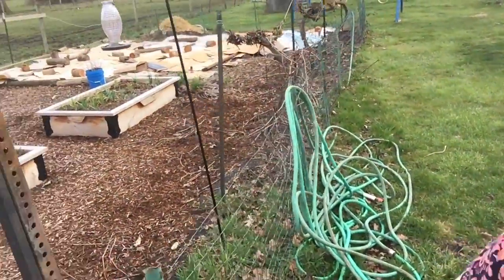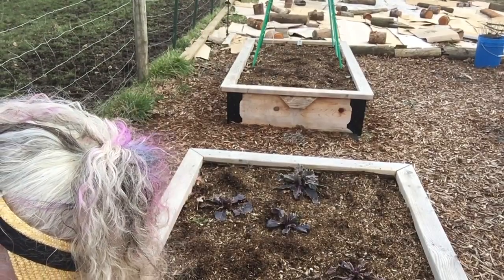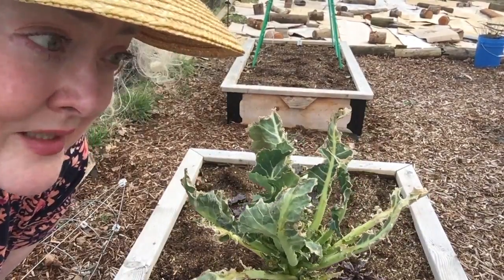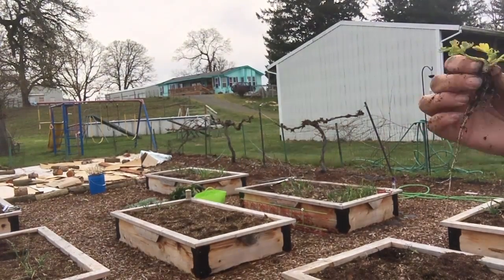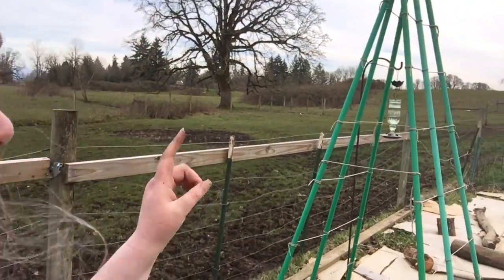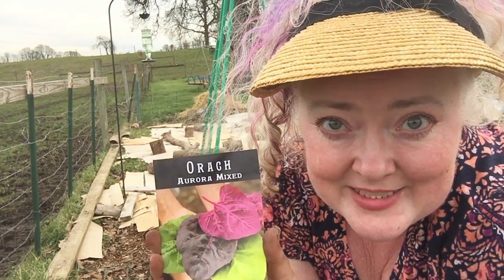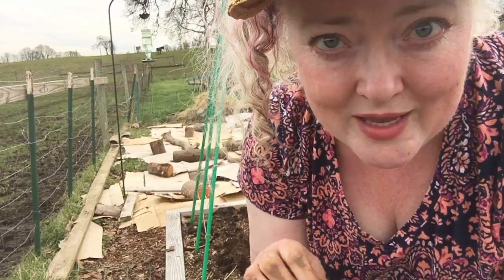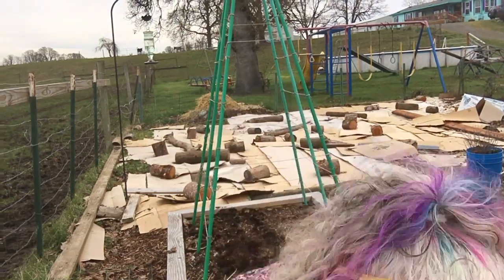Spring 2019 Organic Garden is a GO! The first seeds sewn in my raised beds this year.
Just another day getting things done in the garden. I just finished working over on the hill, and now it's finally time to get the first seeds of the 2019 growing season planted in my raised beds.  I've so many plants started in my living room, but I finally get to put some seeds into the ground!  (Well, the raised beds...you get the idea.)

One of the adventures I have been on this year is starting so many of my fruits and veg inside from seeds.  I usually wait until the end of March or mid April and realize that I have to get things like tomatoes going in the garden.  While I can grow most things from seed even when I don't start planting until April, I always end up buying some seedlings at the store.  This year, the goal is to do none of that!  With six varieties of tomatoes started, four kinds of peppers, and one eggplant, the toughest things to get going are growing...inside.

In this video, I'm getting my cool weather crops into the dirt and I cannot wait to see how things grow this year!

Thanks so much for being part of my journey in the garden.  I hope you don't mind coming on back again.

Much love,
Amy of Hummingbird Hill

Thanks Josh Woodward @joshwoodward.com for the music for this video.